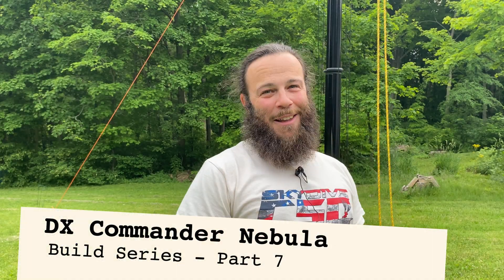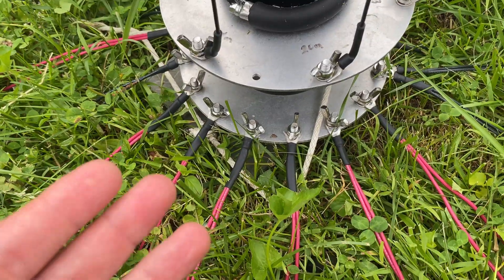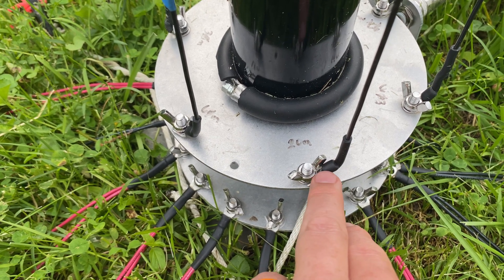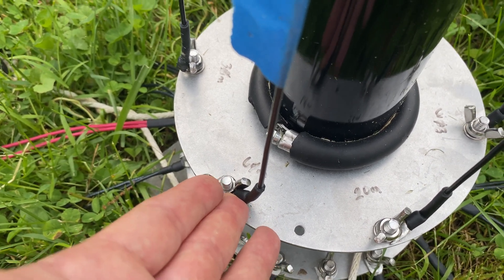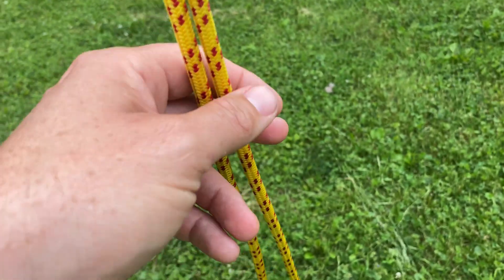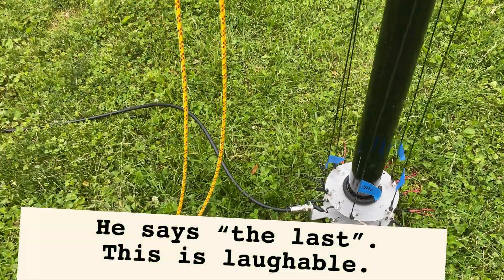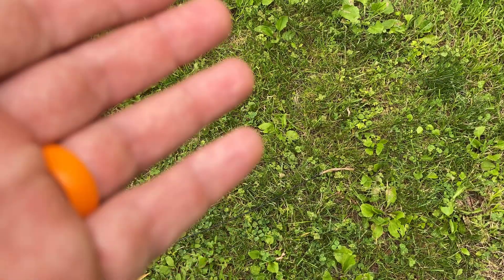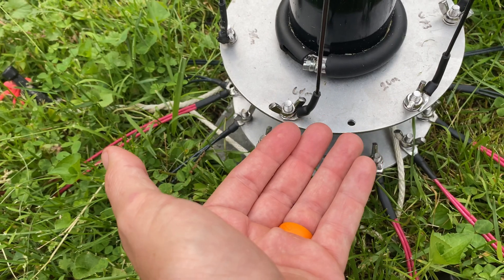DX Commander Nebula - Part 7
It was time to rip off the bandaid and buy a better antenna for my home setup and to have a better efficiency antenna for my Parks On The Air setup. So I bought a  @DXCommander  Nebula/Neboola & a POTA/SOTA Expedition. This is a multi-part video series of my build of the Nebula.

Ground Spikes I'm using to keep the radials down

Guy Stakes

Blue Water Ropes Niteline

Figure 9 Carabiner

Thank you to my channel supporters:
Ham Radio Dude - Sean W9FFF
Mike T.

and to my Patrons:
Santiago - Hamworldonline
Lionel
Steve - KO4AFL
Brian D.
Alek - NO4G